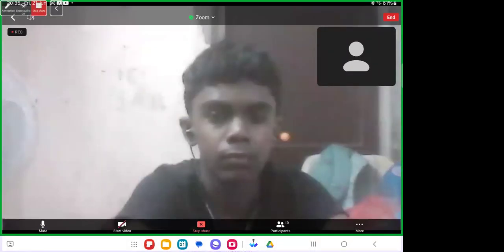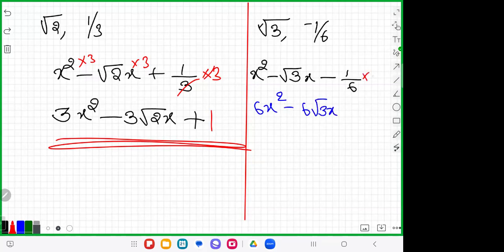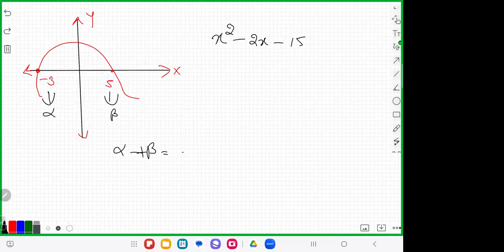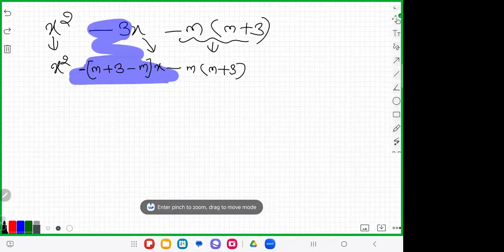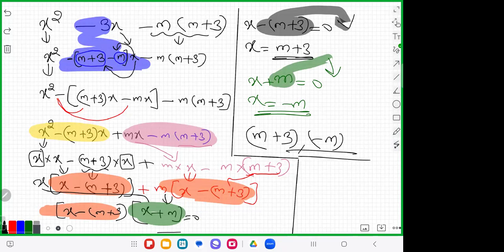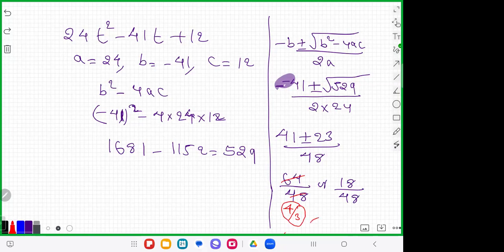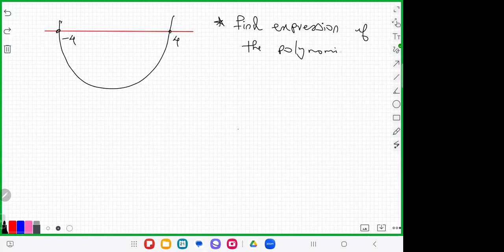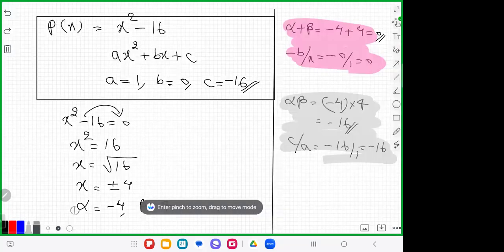june 21, 10th polynomial